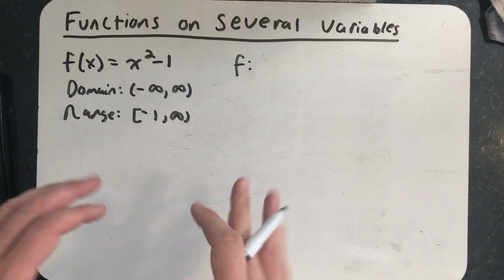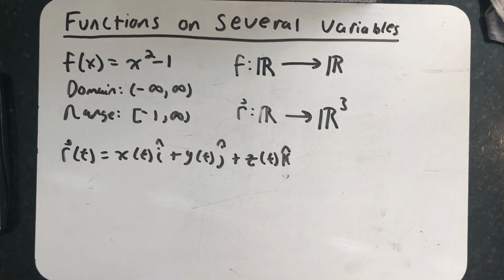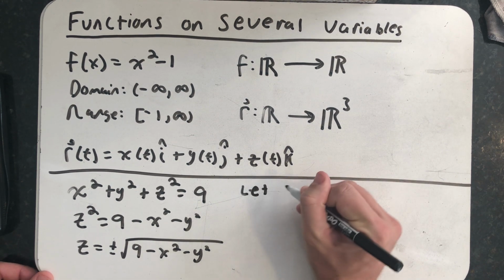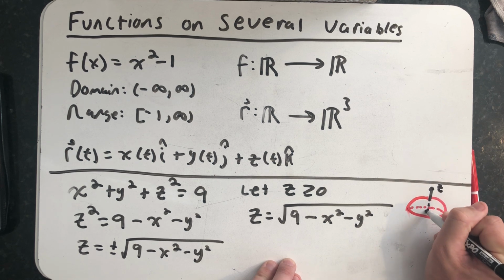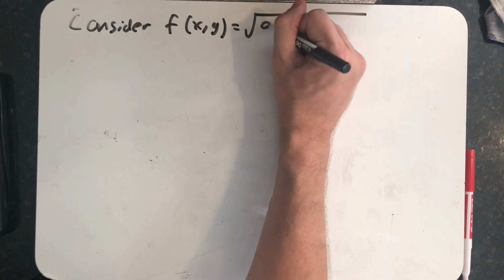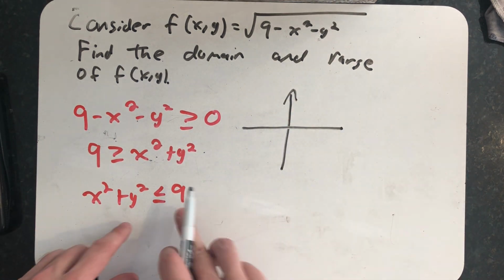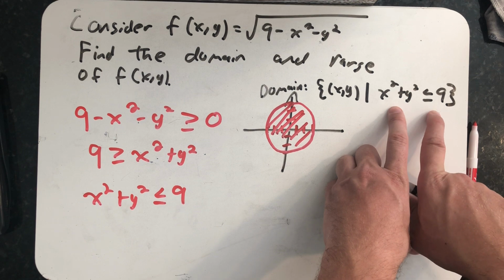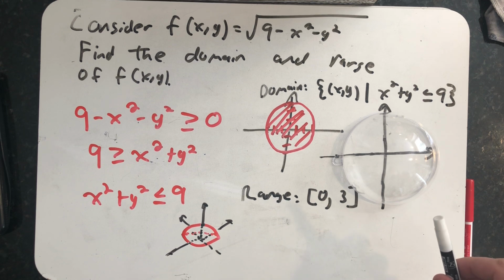Intro to functions on several variables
An introduction to functions on several variables. With an example of a function on two variables.